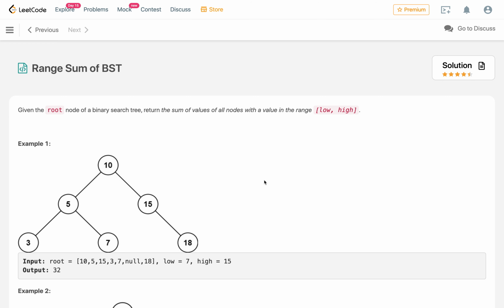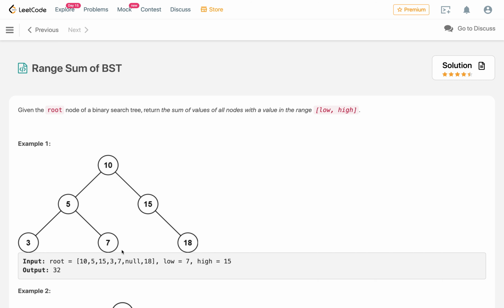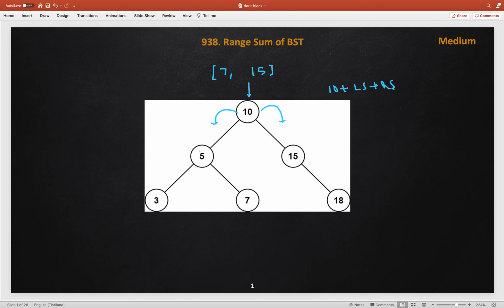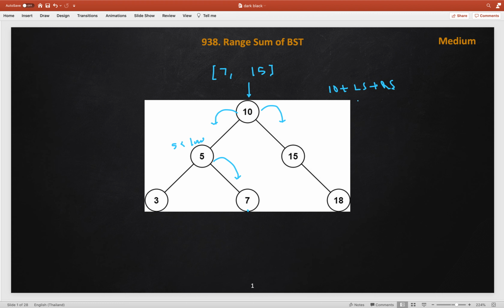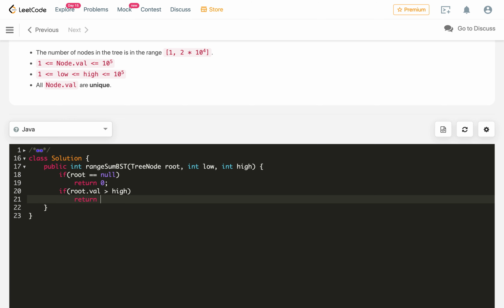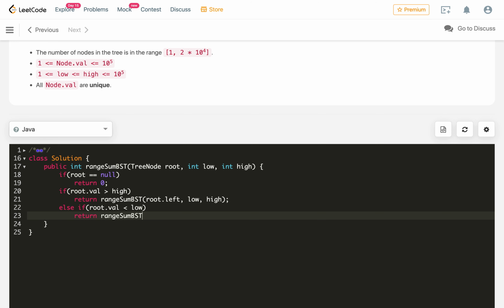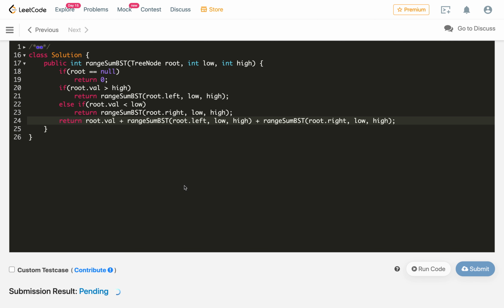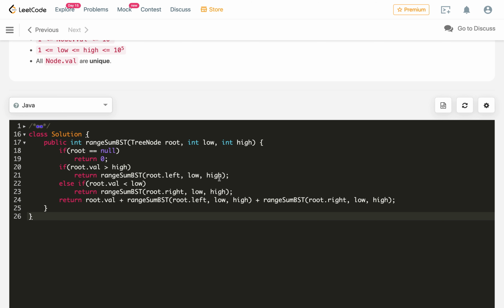Range Sum of BST | leetcode 938